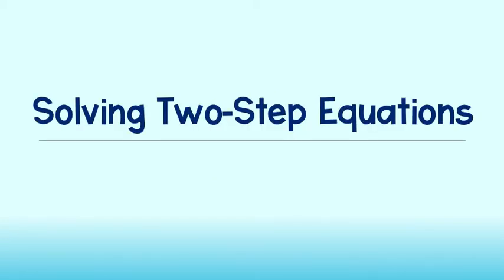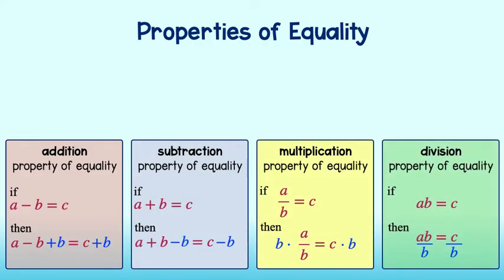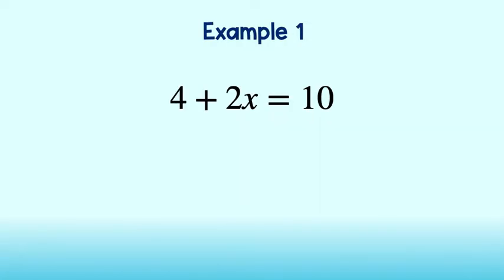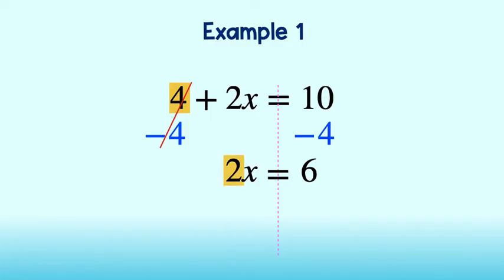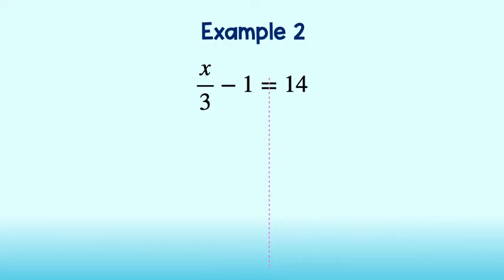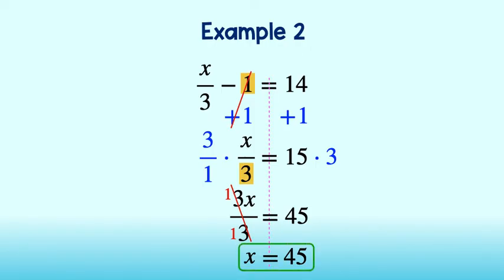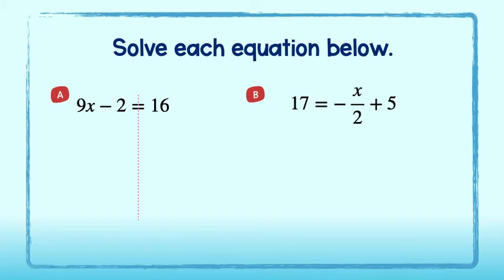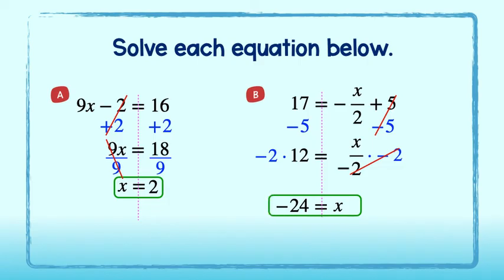Solving Two-Step Equations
Learn how to solve two-step equations using the properties of equality!